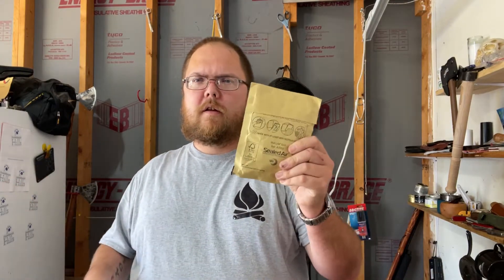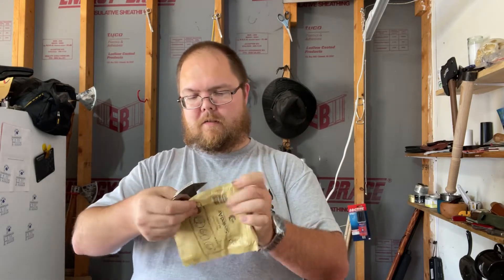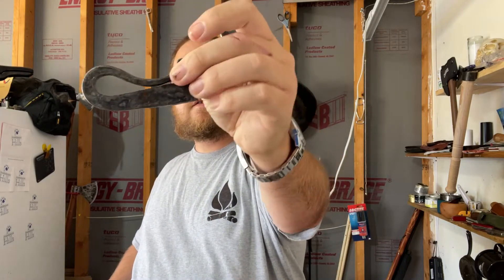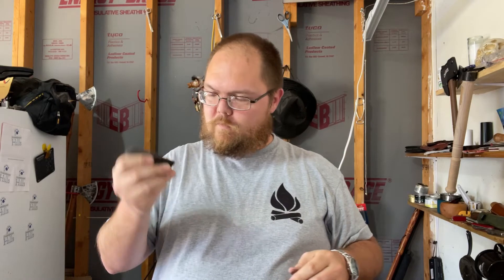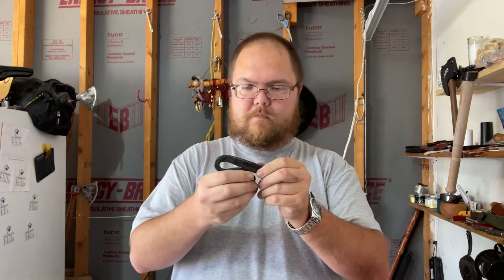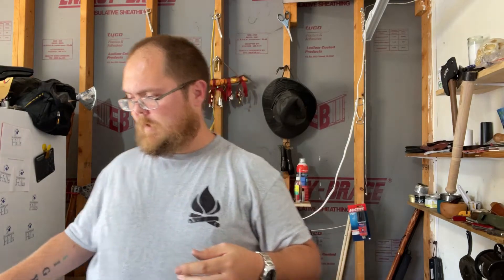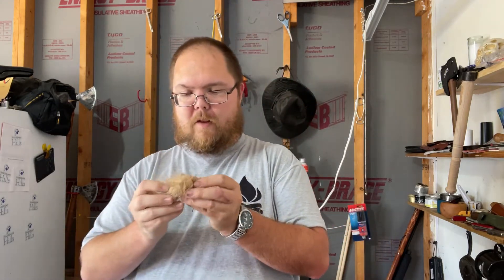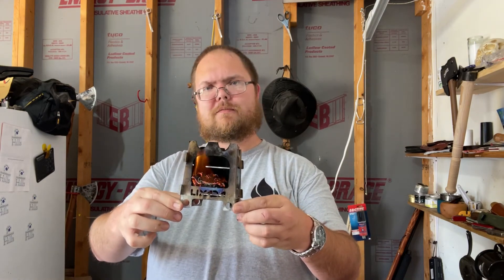Trying Out New Steel Striker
Bought a new flint striker off of eBay.  Really like the look of it but the quality is not up to snuff.  Striking edge was not cleaned up at all.  Talked with Dean and going to be working on getting it fixed.

Facebook.com/harshmanhills
Twitter.com/harshmanhills
Instagram.com/harshman_hills